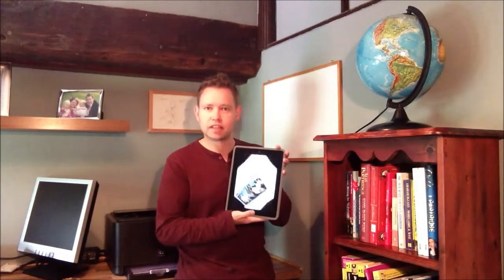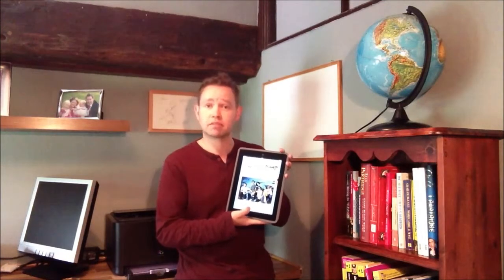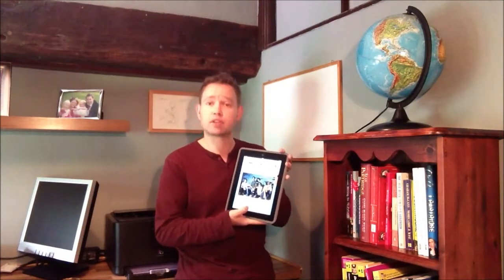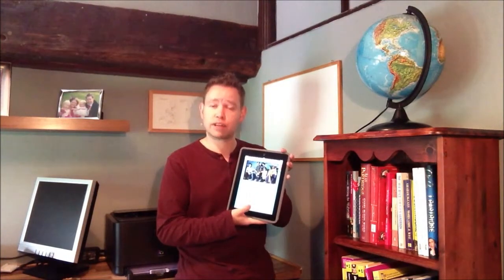spotted - Book Trailer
Drugs! Phone hacking! Celebrity scandal!